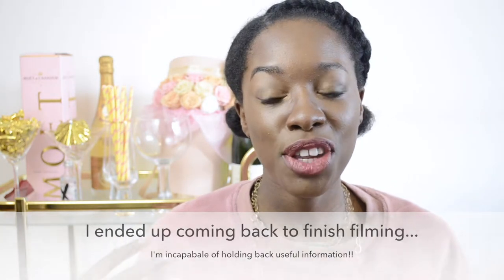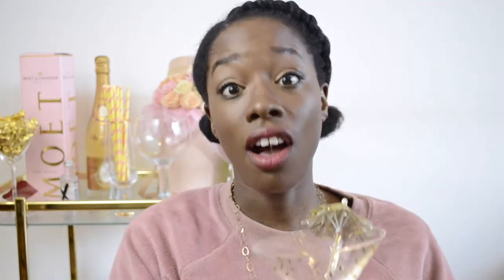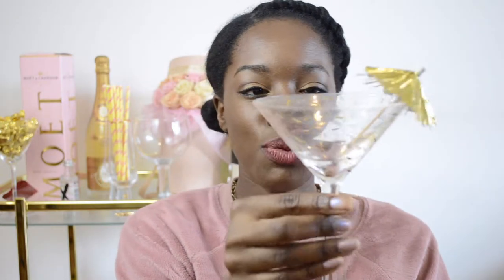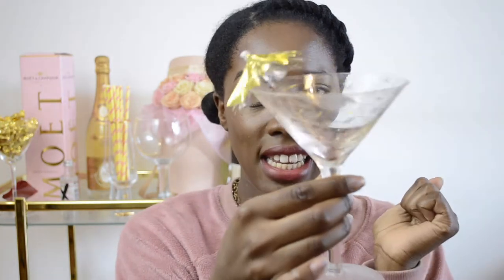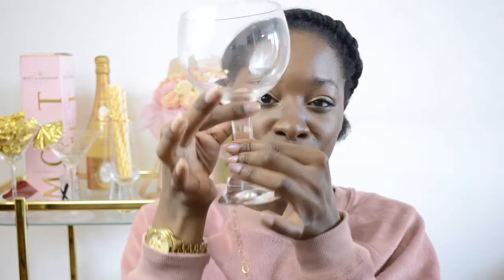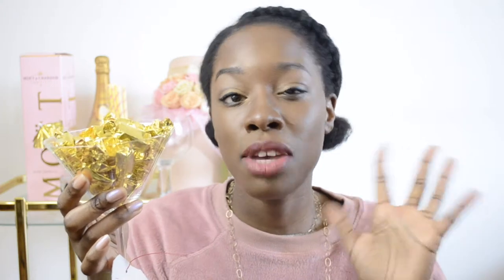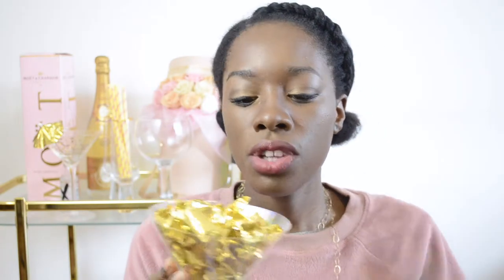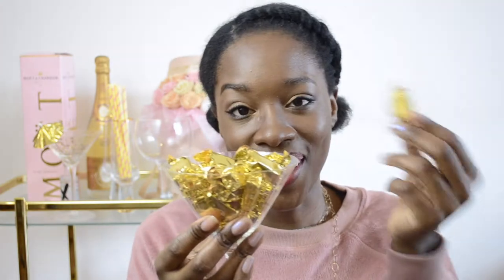THE ART OF BAR CART STYLING | MY $100 LUXURIOUS BAR CART TOUR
Happy Saturday everyone! In this video I give you a detailed tour of my beautiful bar cart, sharing tips on where to find affordable luxury looking accessories, which drinks to start your collection with, syrups for cocktails, beautiful affordable glassware and other ways to decorate your bar cart.

If you find this video at all useful please give it a generous Thumbs UP to help me reach more people and perhaps even subscribe so that you don't miss my next money saving video every Tuesday and Saturday.

Monin Syrups:
Gold Confetti Martini Glass: Debenhams (not online, check in-store)
Tall Glass: TK Maxx  (not online, check in-store)
Gold Metal Straws: Mine were from Sainsburys in-store but similar here - (though I've never bought from this seller so please research them!)
Blue Tipped Stirrers / Swizzle Sticks: I think mine were from Sainsburys some time ago - check the seasonal aisle!

My name is Jade Mercedes Fraser and I've been on YouTube for about 8 years now on my previous channel but I decided to start afresh with a focus on 'Ways to Live A Champagne Lifestyle on A Lemonade Budget'.

Is there anything in particular you want to see on my NEW channel? How to Save for a Chanel Handbag? How to Start A Luxury Collection?

Rich Little Poor Girl shares the secrets of how to live a champagne lifestyle on a lemonade budget. London blogger, Jade Mercedes Fraser, shares top tips on how to get discounts on designer fashion, where to find the best luxury experiences in London, how to make your high street fashion look high end and how to travel the world on a budget.

Check out the accompanying lifestyle blog, RichLittlePoorGirl.co.uk (formerly Jade With Envy) for new 'luxury for less' tips every Monday and Friday and follow on Instagram stories @missjadefraser for daily life hacks and styling advice. On Twitter, @missjadefraser, you'll find discount codes and sales news and sign up to the email newsletter on my blog for a weekly roundup of all the best deals in once place!